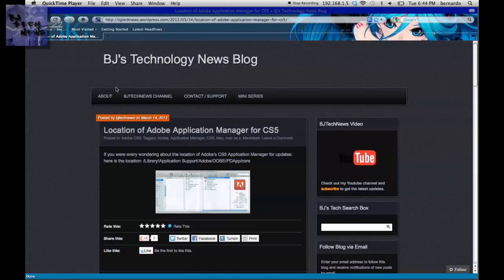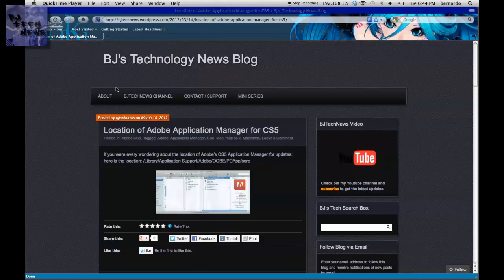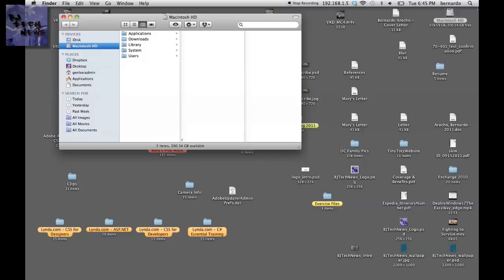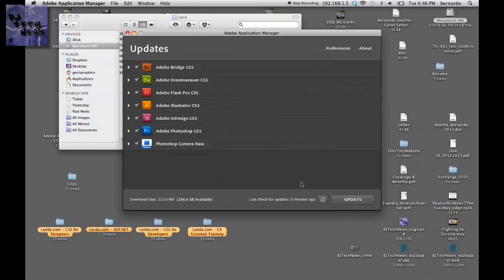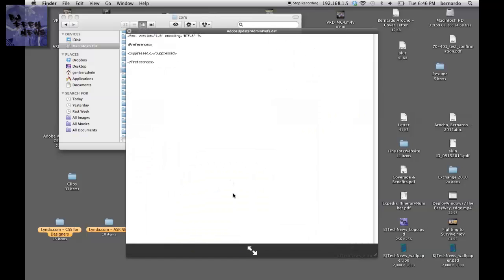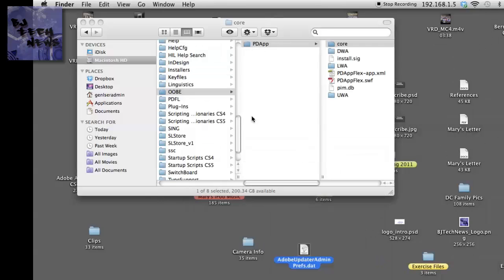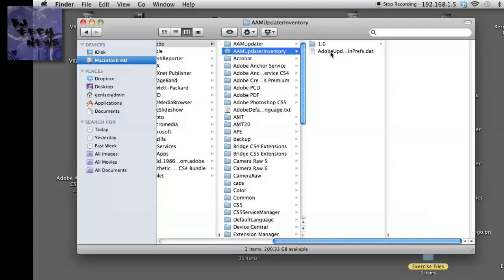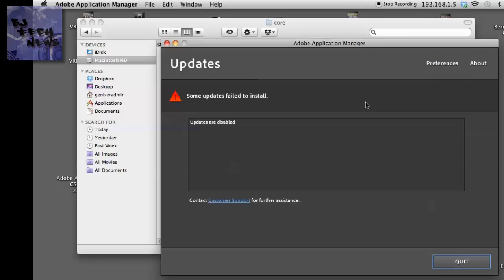Episode 76 - Location of Adobe Application Manager for CS5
I created this video to show you guys how to locate Adobe's Application Manager for CS5